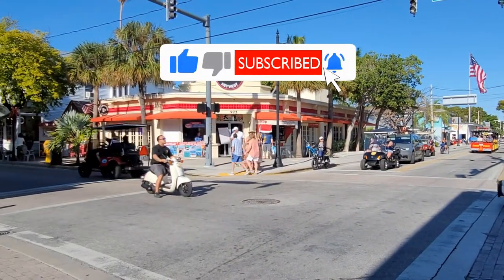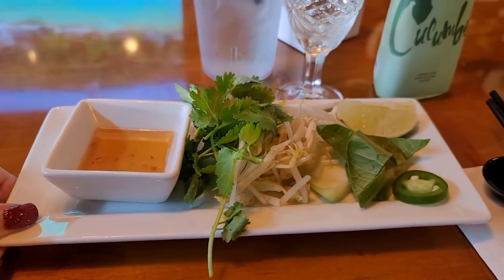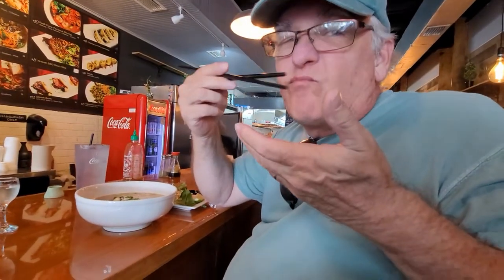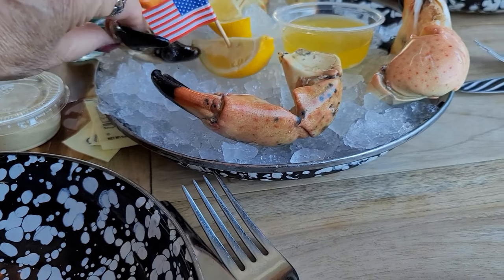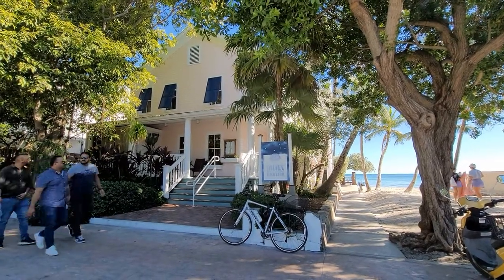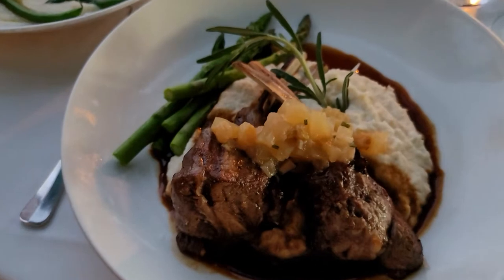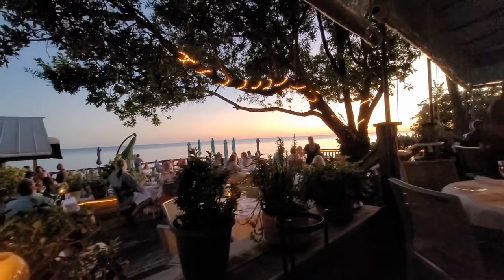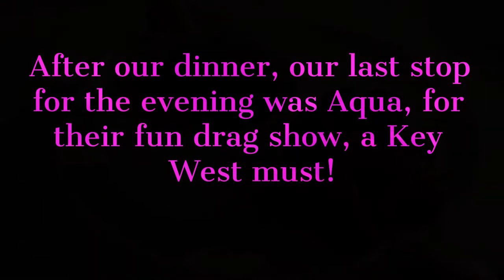POSTCARD FROM KEY WEST, OUR "PHO-KING" AWESOME LAST DAY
All good things must come to an end.   And so, must this little getaway to Key West.  Join us on our last day in Key West as we check out a few restaurants and the nightlife, including a drag show at the world famous Aqua Club.

DO YOU LIKE SAVING MONEY WHEN SHOPPING ONLINE?
With Rakuten, you can save some money on your purchase of this product, --up to 6%! at
Walmart, at the moment. What is Rakuten? Rakuten is where you can get Cash Back for
shopping at over 2,500 stores. Stores pay Rakuten a commission for sending you their way,
and Rakuten shares the commission with you as Cash Back. Get paid every three months,
plus earn a cash bonus when you join and shop. Don't have Rakuten?

Hi! I'm An Scott. I'm a happily retired woman in my late 60's, with my golden years on
the horizon, living the good life in sunny SW Florida, with my fun husband Jeff and my little
Yorkie, Bella.

I created this channel for like-minded middle-age and seniors, on the cusp of their “Golden Years” who are active and aspire to enjoy their lives, sometimes the finer things in life… sometimes, the more “everyday” things in life. Sometimes, I’ll even share things that those of us “older folks” are facing as we embrace our “golden years”.

My husband and I are fortunate to live, full-time,  in SW Florida, in an area that is predominantly a very popular tourist area.  So, we often feel like we’re on a permanent vacation.

Yes, Jeff, who is an award winning Architect, does still enjoy his career and works very hard, to provide us the wherewithall for this comfortable, yet not luxurious lifestyle.

In around 2 years, when Jeff turns 70, he will retire from his career,  we will sell most of our “stuff “ , pack up the rest and set a course for life in the south of France...hopefully Nice, France.  Yes, it’s a big move!

For now, we'll be sharing our journey with you, our like-minded (we hope) audience,  as "mature adults" enjoying life, here in FL and our travels in the USA, as well as outside the US, when opportunity allows.

And, down the road, as we get closer to our move “across the pond”, we’ll be sharing all the preparation and steps we need to take to “get there” and then the day to day  chapters of our new life, in France.

If there are any topics you’d like to see us share or “visit” with you, please be sure to let us know!

Most of my videos are shot with my Samsung Galaxy S20 Note Smartphone and a circular
ring light